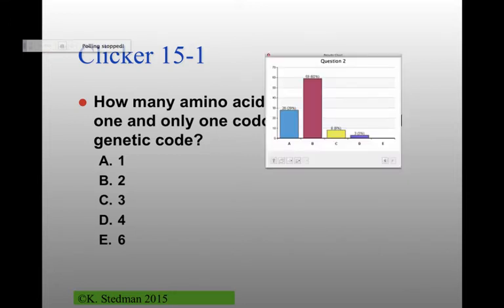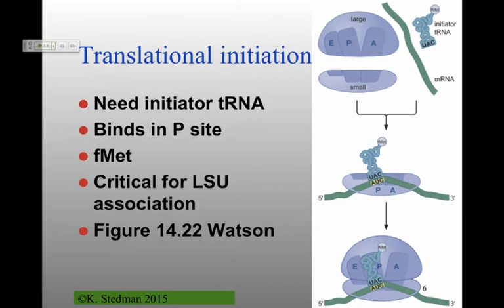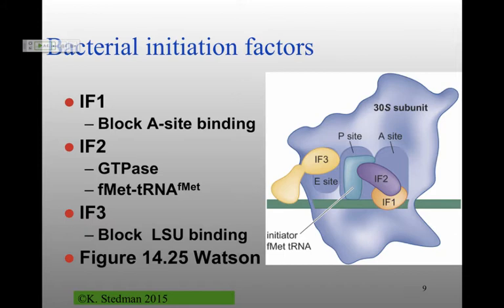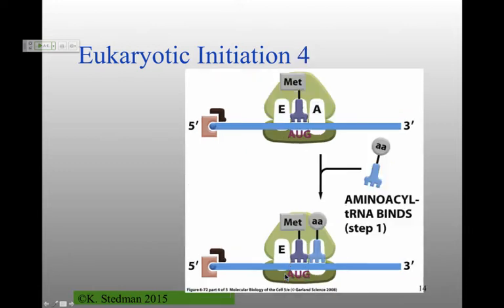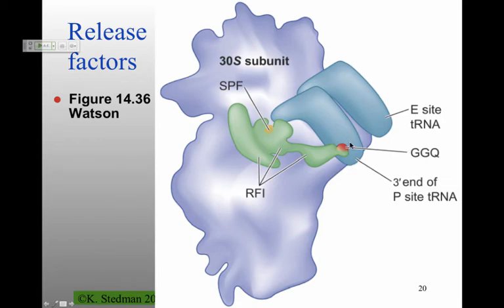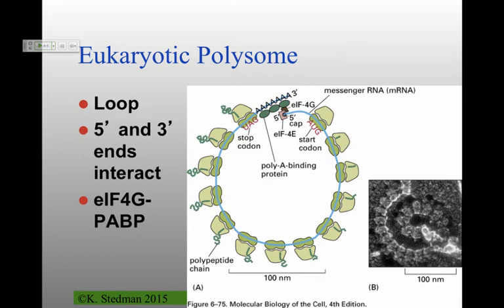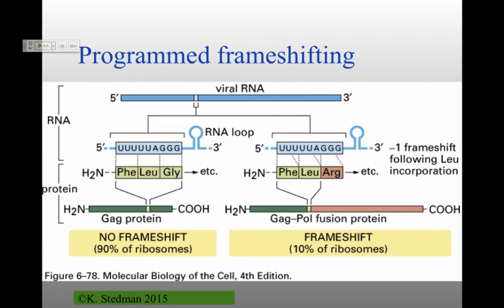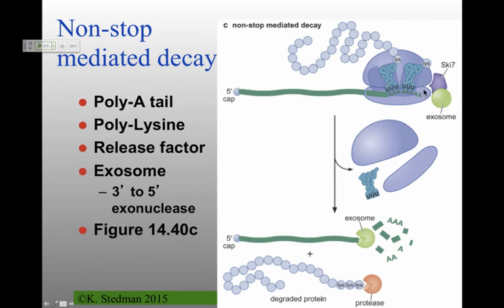MB_W15_Lecture15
Table of Contents:

00:16 - Clicker 15-1
02:38 - Clicker 15-2
04:41 - Lecture 1 Outline
06:33 - Elongation
08:32 - Translational initiation
10:35 - Initiation in bacteria
12:33 - RBS in Bacteria
14:40 - Bacterial initiation factors
20:27 - Eukaryotic Translation Initiation
21:37 - Eukaryotic Initiation 1
24:49 - Eukaryotic Initiation 2
25:37 - Eukaryotic Initiation 3
27:39 - Eukaryotic Initiation 4
27:44 - Eukaryotic Initiation 5
27:52 - Elongation
28:13 - Translation Elongation Factors
30:43 - Translational Elongation Factors
33:26 - Termination
35:21 - Release factors
36:52 - Release factor activity
38:15 - RRF
39:10 - Release factor activity
39:10 - Release factors
39:41 - Release factor activity
39:58 - RRF
42:12 - “tRNA mimicry”
43:08 - Eukaryotic Polysome
45:05 - Quality control
47:41 - tmRNA
49:57 - Selenocysteine
53:09 - Programmed frameshifting
53:34 - Selenocysteine
54:16 - Programmed frameshifting
57:35 - Nonsense mediated decay
01:00:39 - Non-stop mediated decay